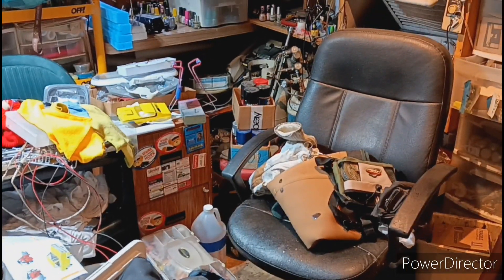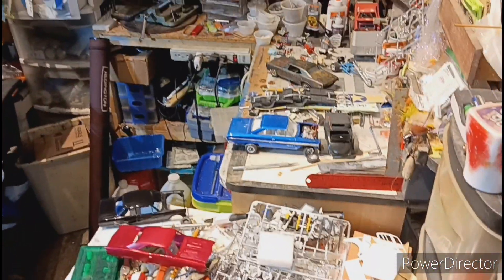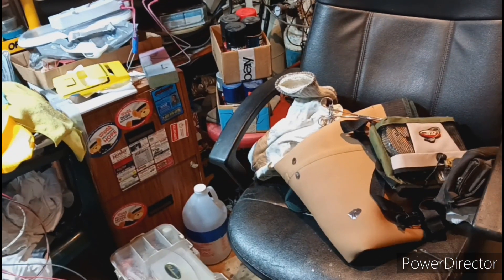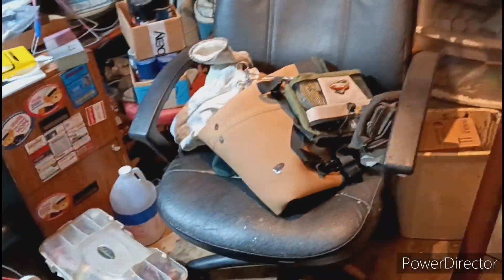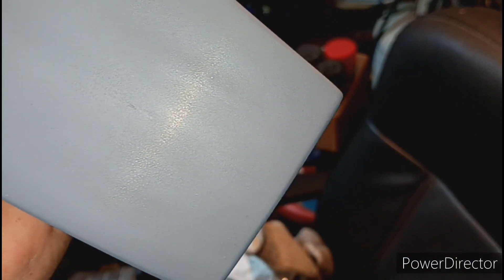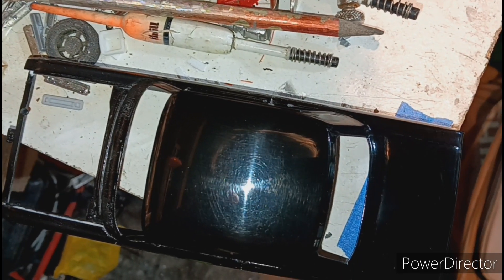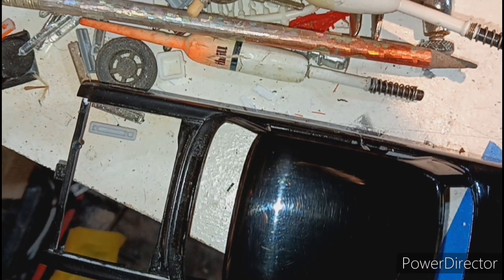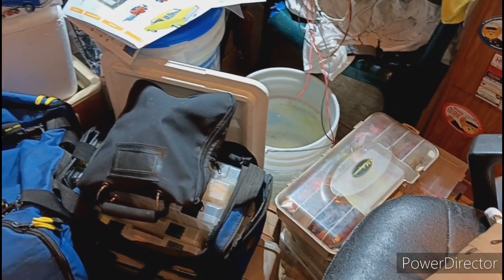Short update before my trip